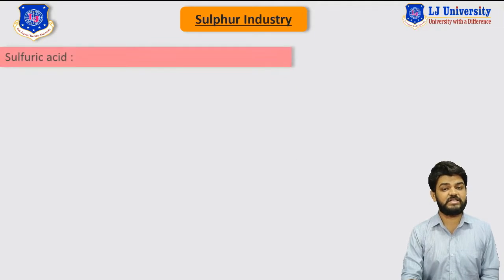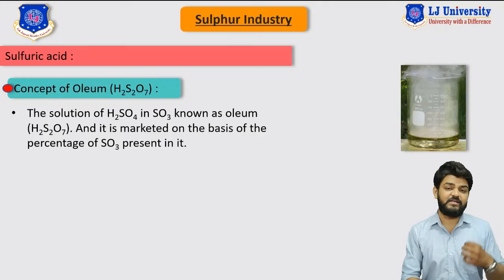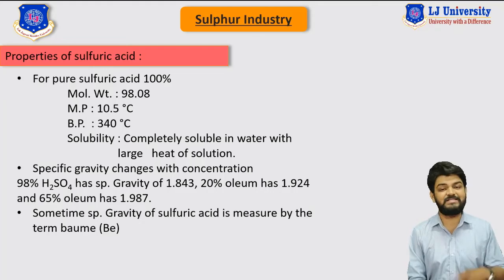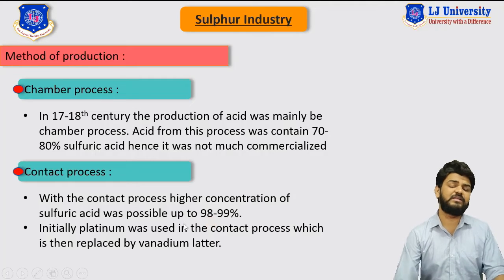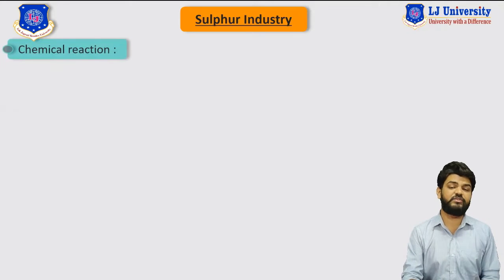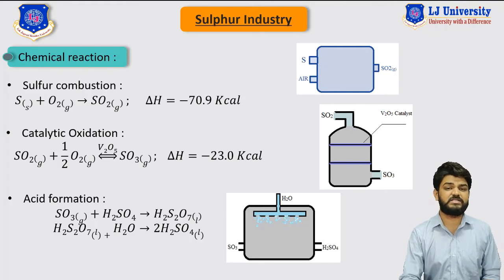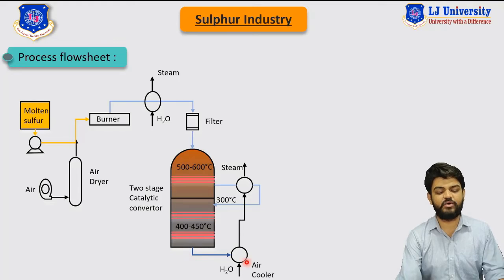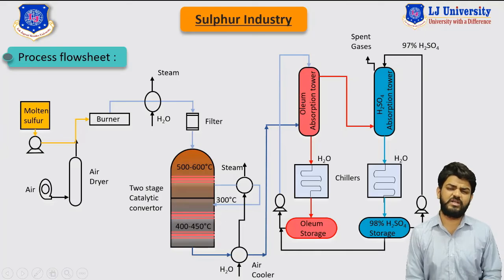Lec-09 | Manufacture of Sulphuric Acid by DCDA Process | UPCT